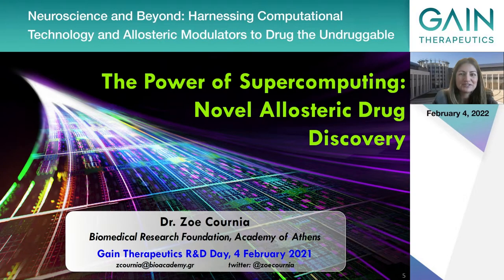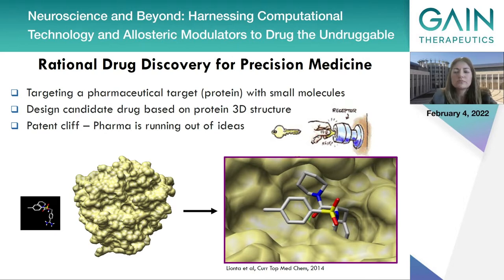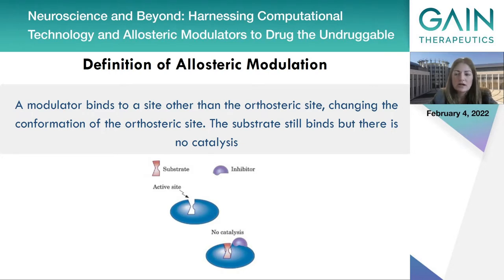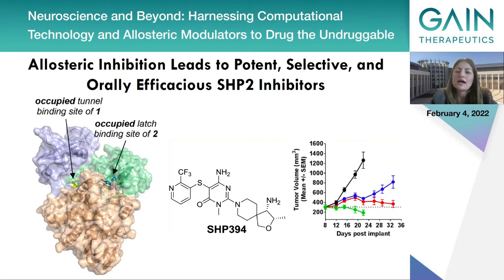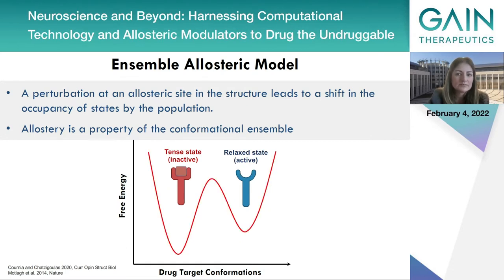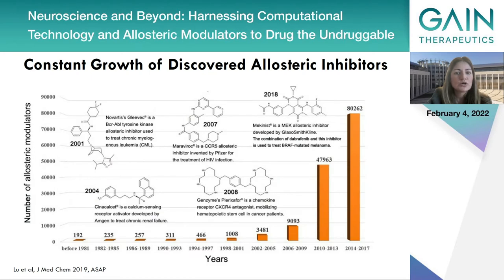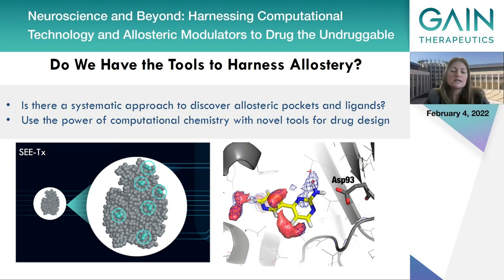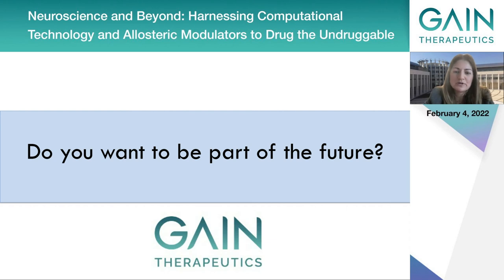Gain Therapeutics R&D Day: Professor Zoe Cournia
The Power of Supercomputing: Novel Allosteric Drug Discovery